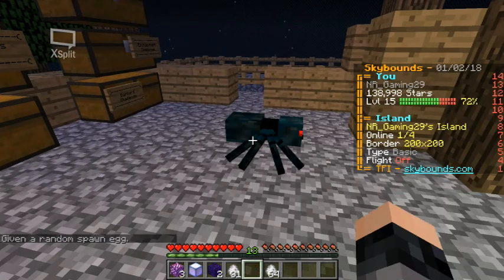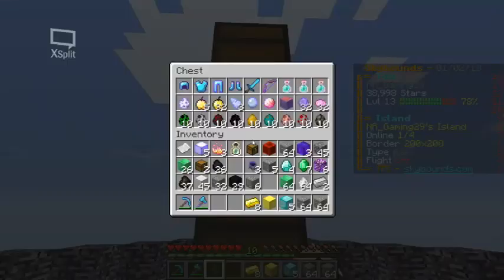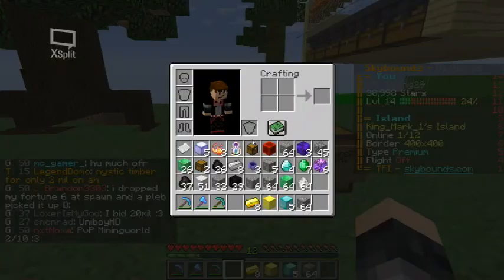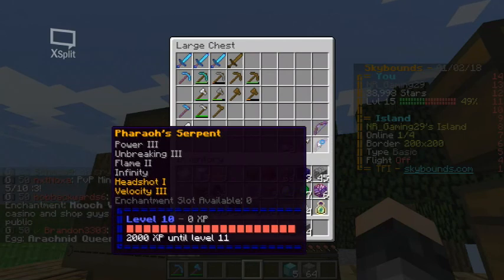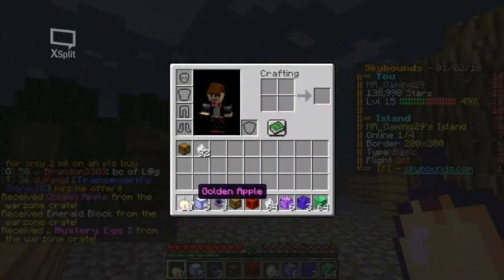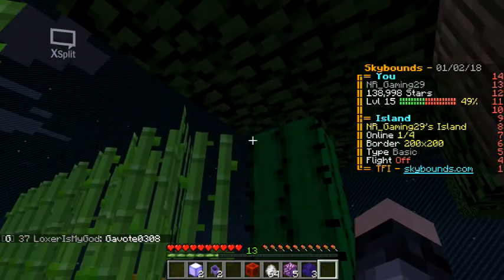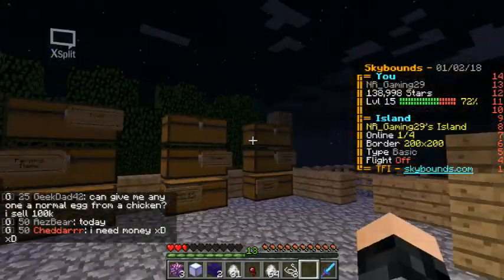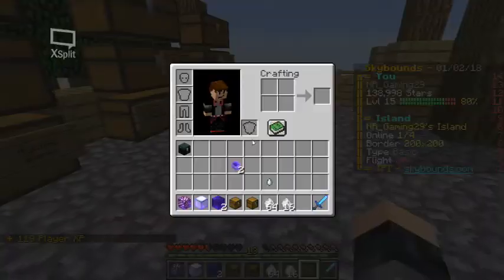Skybounds #14 - OPENINGS!!!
Today I am back on my skybounds skyblock island. I have so many things to open, and get through just over half of them.